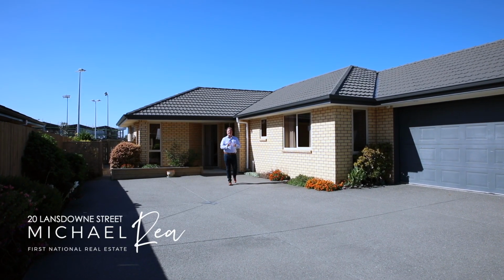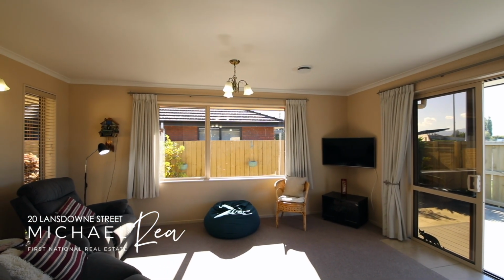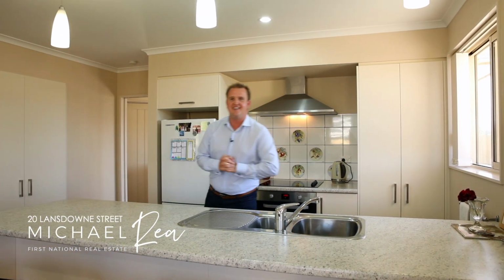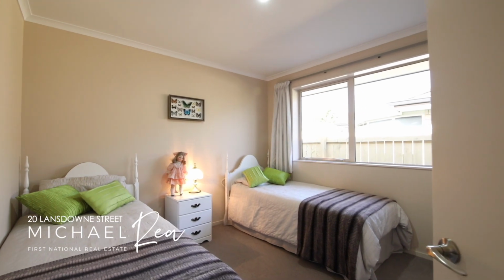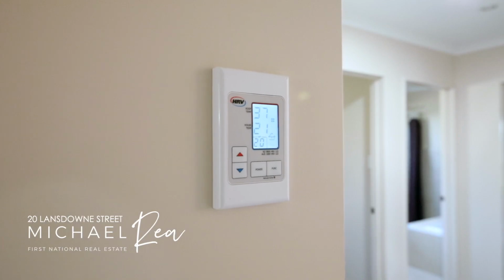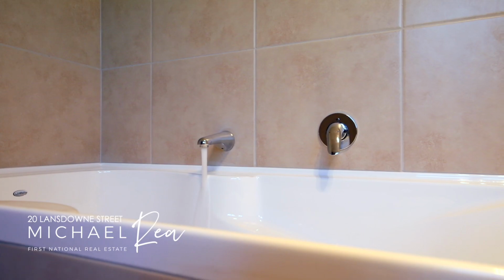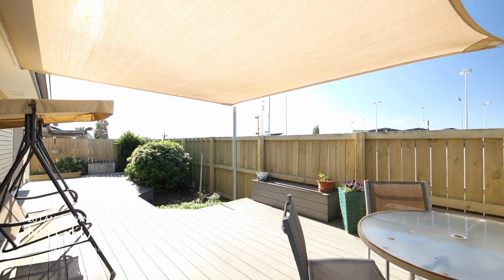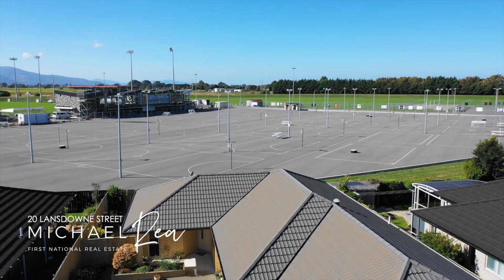20 Lansdowne Street